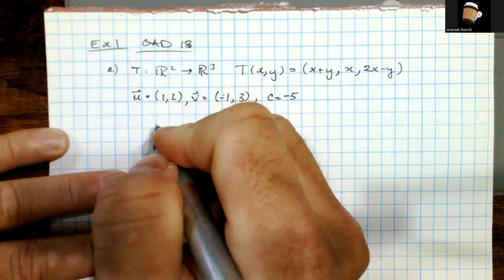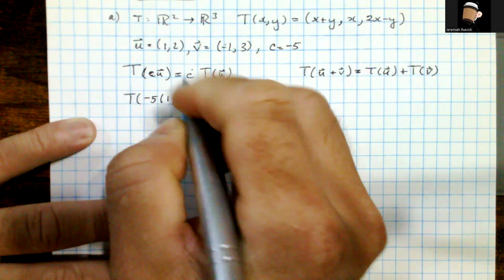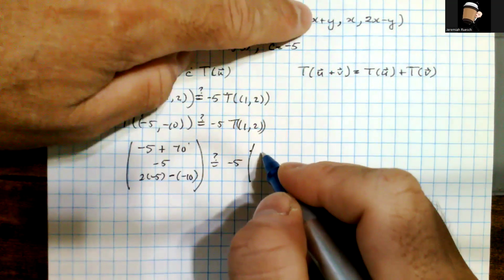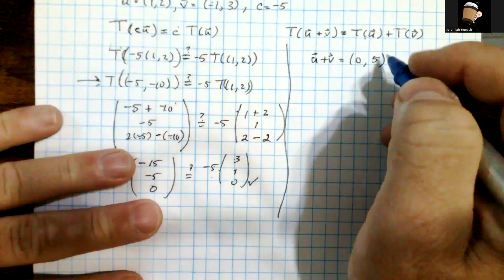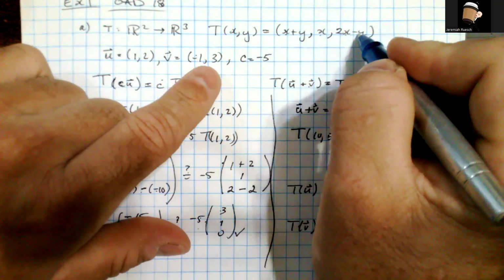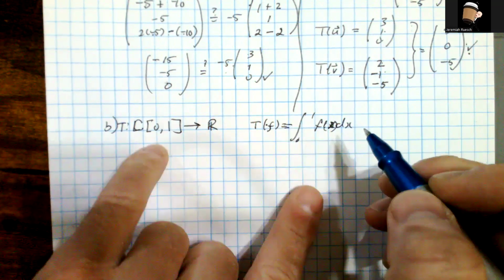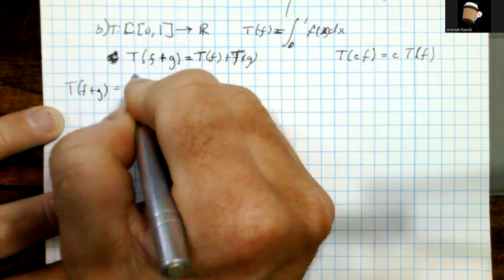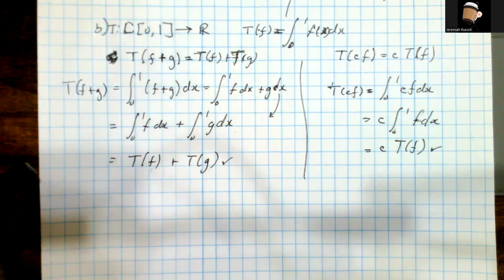MATH 335 OAD 18 Ex 1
Linear transformations examples of vectors being mapped from R2 to R3 and from the class of continuous functions on the closed interval from 0 to 1 to the real number line.